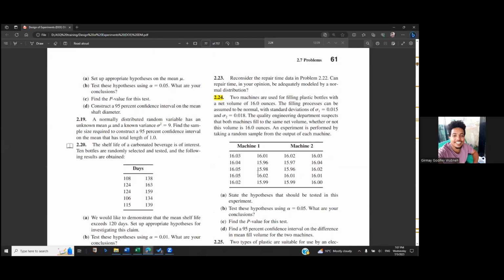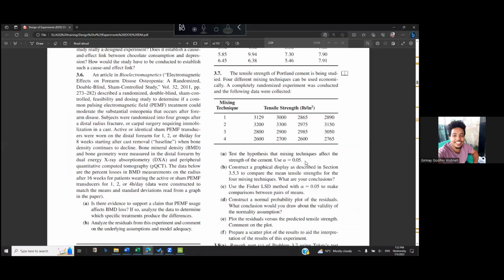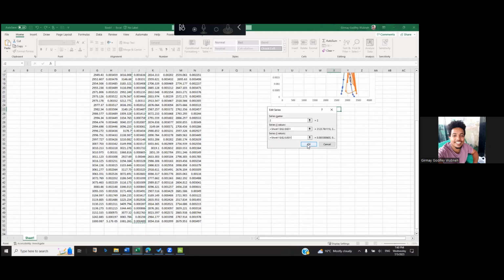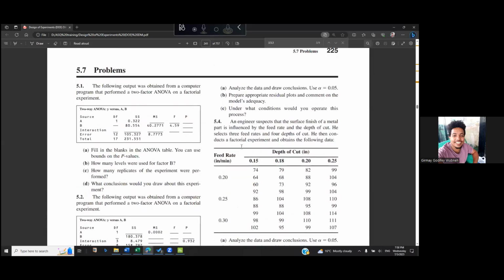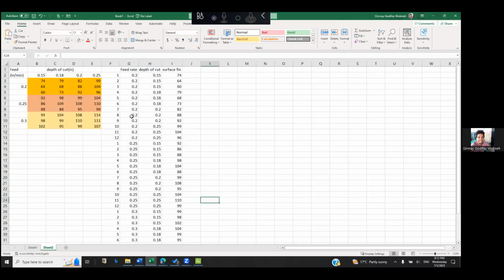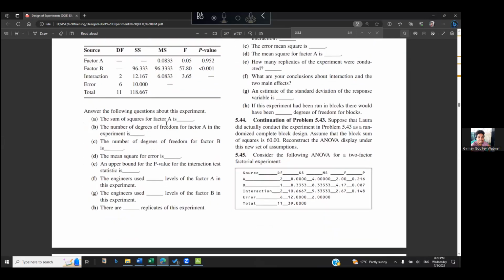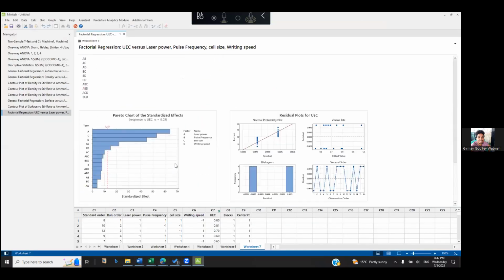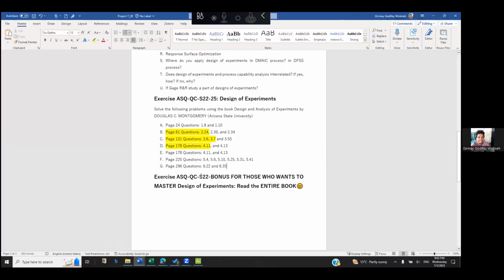Design of Experiments using DOUGLAS C MONTGOMERY BOOK in Minitab practical exercise